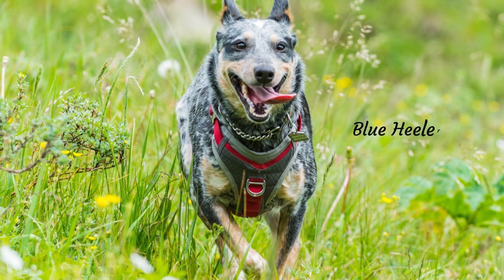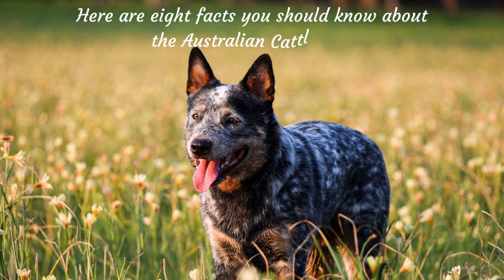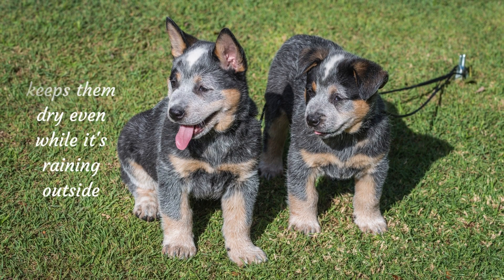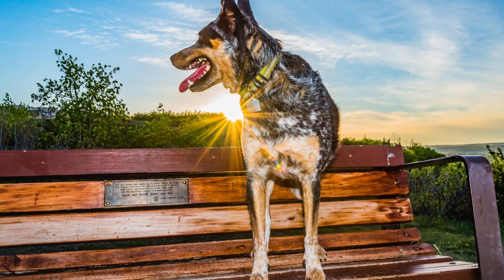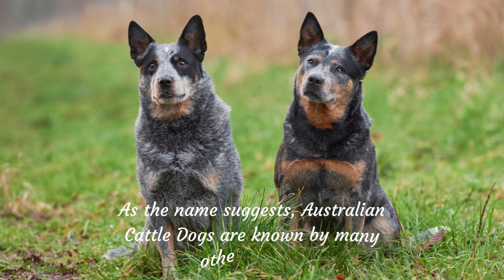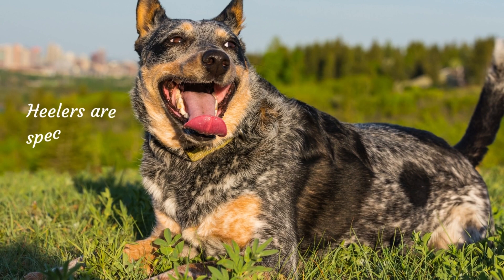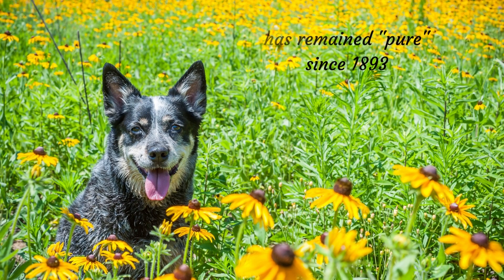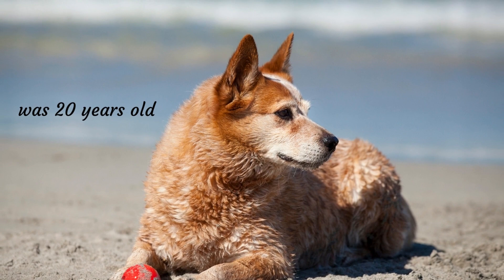Most Fascinating & Amazing Facts About Australian Cattle Dogs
Hi friends, in this video i share Most fascinating & amazing facts about Australian Cattle Dogs that really make you very astonished. You’ll love to see this, guaranteed.

Australian Cattle Dogs are also known as Blue Heelers, Red Heelers, Queensland Heelers, or Australian Heelers. These unique-looking dogs are noted for their beautiful coat colours, intelligence, and go-all-day-every-day energy.

British settlers in Australia in the late 1800s crossed the Blue Merle and the Australian Dingo. These energetic dogs love to run. They're loyal and beneficial for families as long as they can channel their energy.
Here are eight facts you should know about the Australian Cattle Dog, whether you're considering obtaining one or currently own one.

One of the most intellectual dog breeds is the Heeler.
The dense double coat of the Australian Cattle Dog
Dingoes are the direct ancestors of Australian Cattle Dogs in both appearance and behaviour
Puppies born to Heelers are white.
As the name suggests, Australian Cattle Dogs are known by many other names.
Heelers are specifically bred to work with cattle.
In 1980, the American Kennel Club officially recognised heelers as a breed.
A heeler now holds the record for the world's oldest dog.

Animals Facts Video :
How The Amazonian Mawe Warriors Initiated / Why This Ant Called Bullet Ant/ Amazing Bullet Ant Facts
16 Interesting, Unique and Rare Facts About 16 Wild and Scenic Animals That Will Blow Your Mind
Did You Know That The Garud Bird Is The Worlds Largest Bird Of Prey? Amazing Fact About Garud Bird
Most Amazing & Unknown Facts About Cougars/ Cougars Are The Only Big Cat That Lives In North America